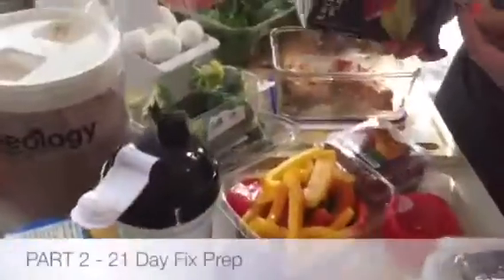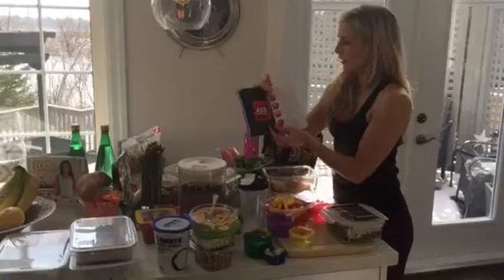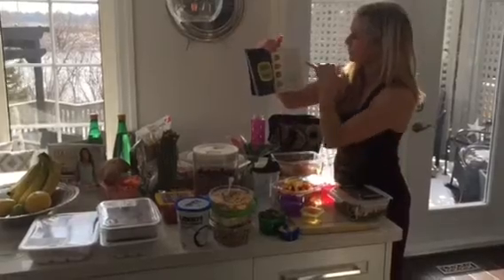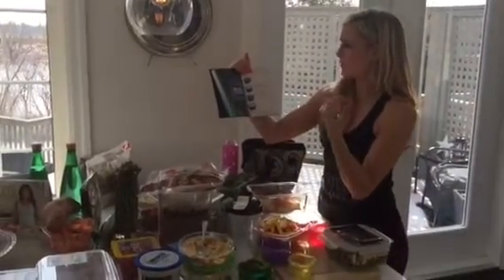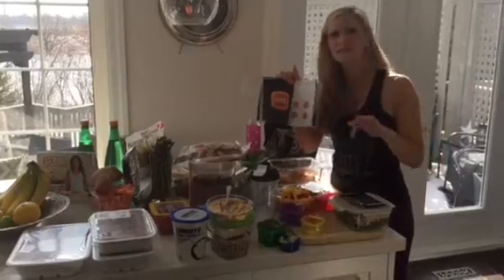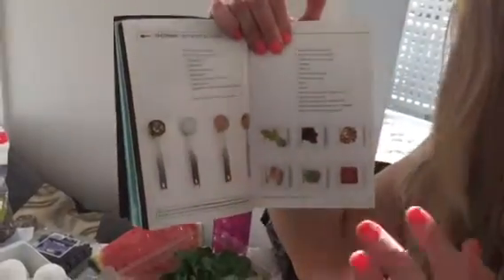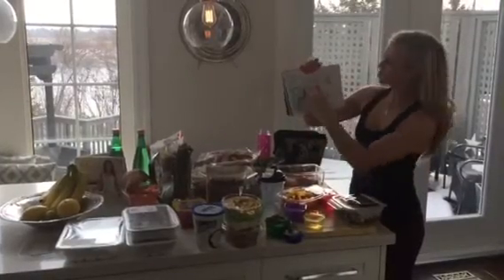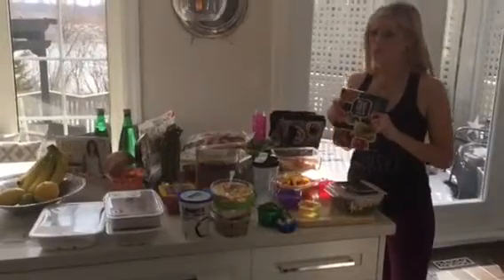21 Day Fix Prep - PART 2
2nd part of prep video.